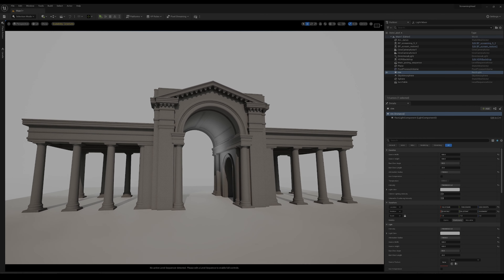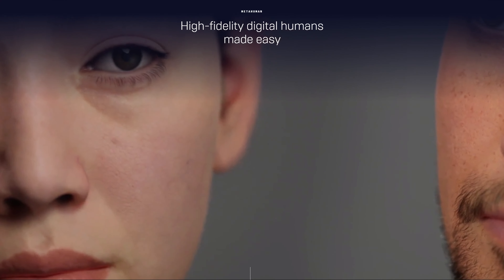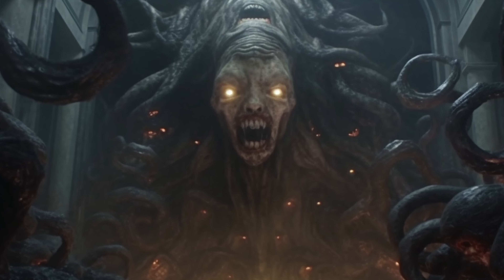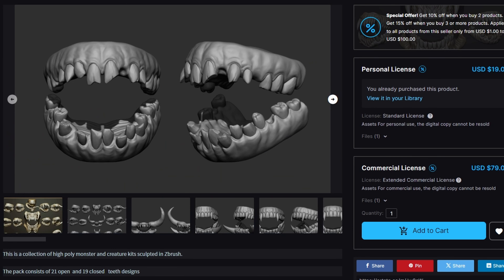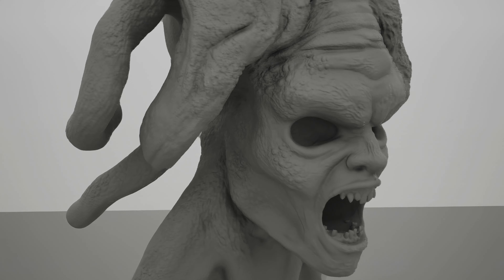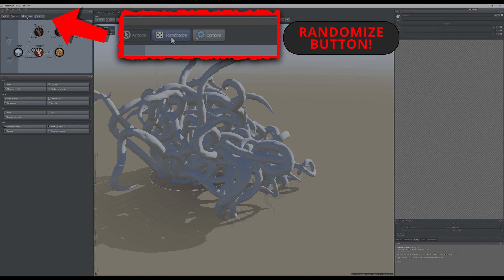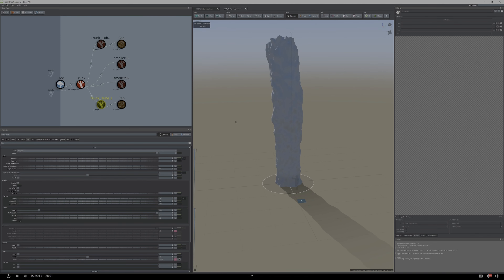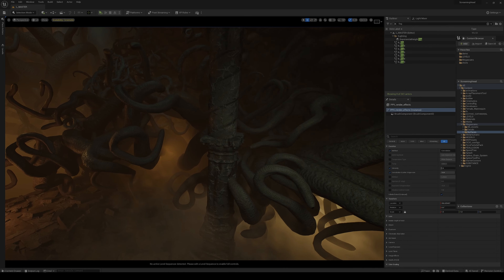Episode 2: Asset Creation - Assembling the Scene in Unreal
Go behind the scenes to see how Brian Dean of Amulet Studios created the assets used in the "Screaming Head" cinematic.

This is part of a series exploring different software and techniques for creating content with the Unreal Engine.